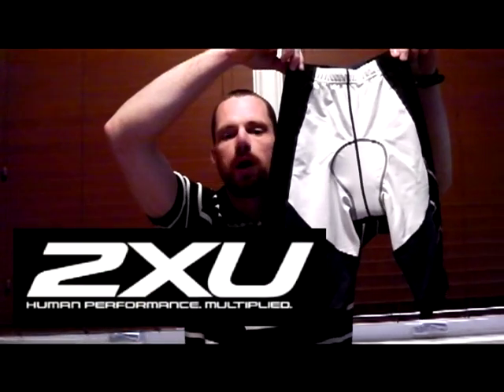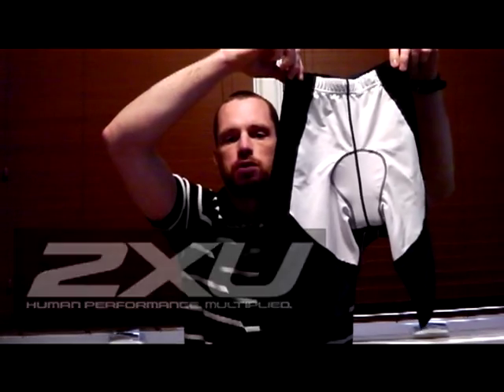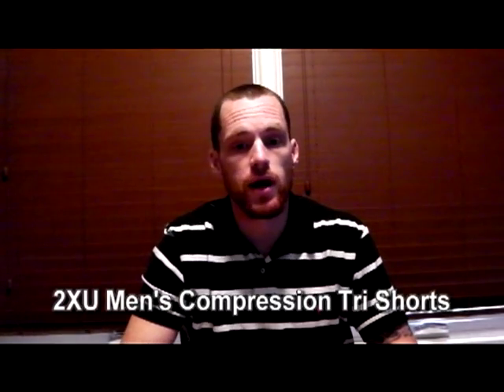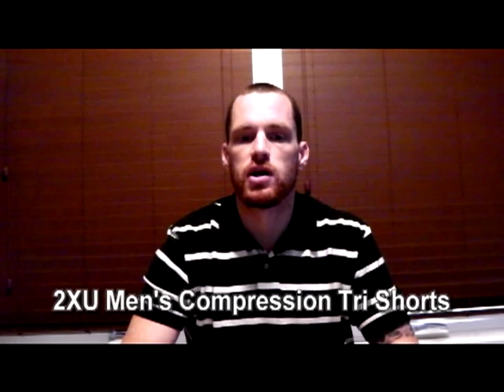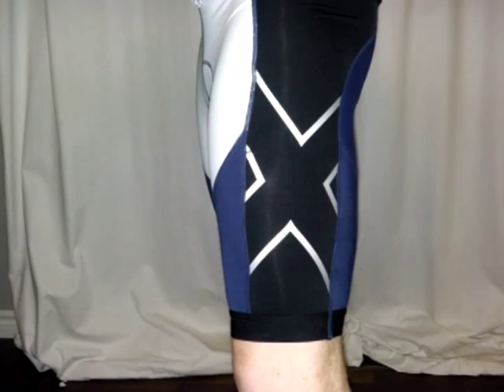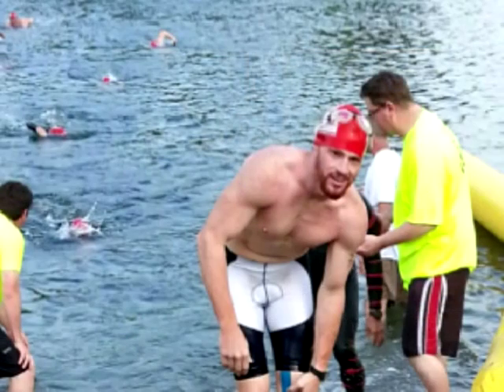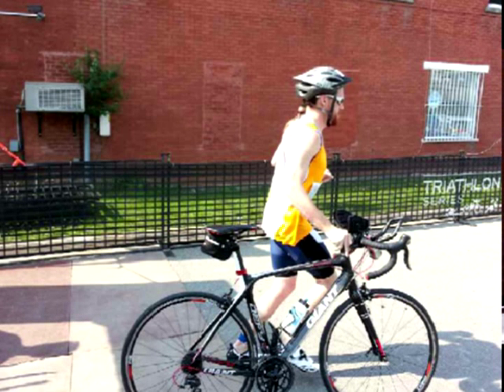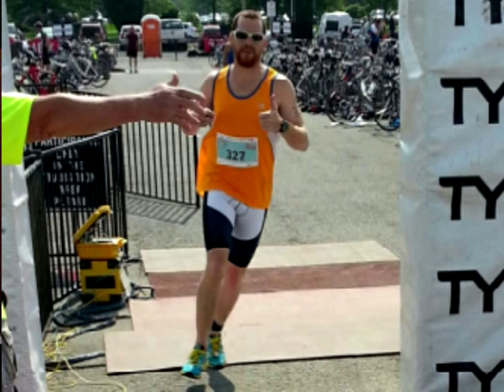2XU Men's Compression Tri Shorts- TESTED and REVIEWED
Gear Reviewer Jeff Rowthorn tested and raced in the 2XU Men's Compression Tri Shorts.  These shorts offer support and comfort during each discipline of the triathlon.